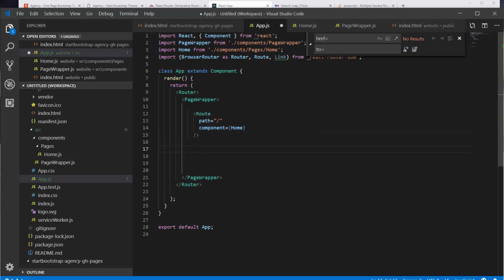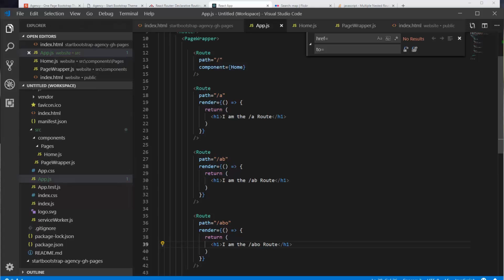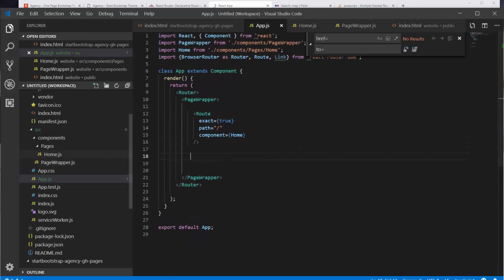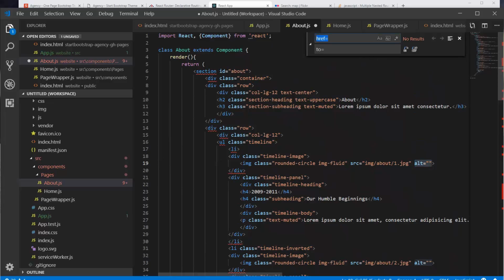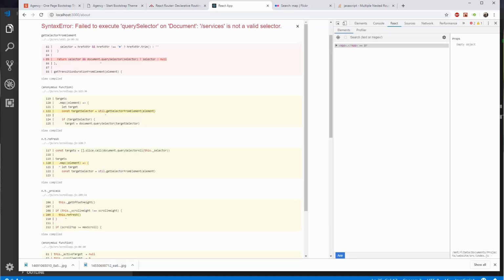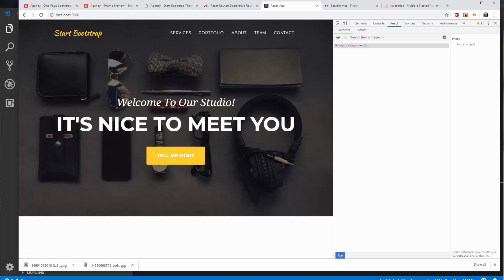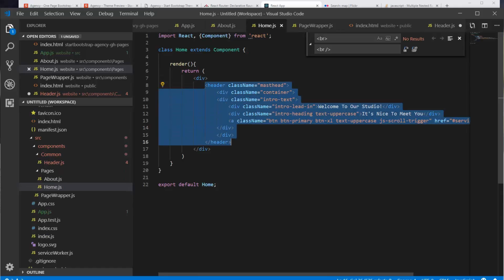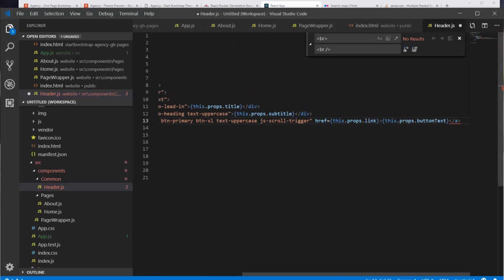14-THE COMPLETE FULL-STACK JAVASCRIPT COURSE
Part 2-4: ROUTE PARAMETERS AND HTML SPLICING Part 1. Published online by freelance web developer Manuel Ortega Abis. Visit his official website at manuelabis.com. Thank you.